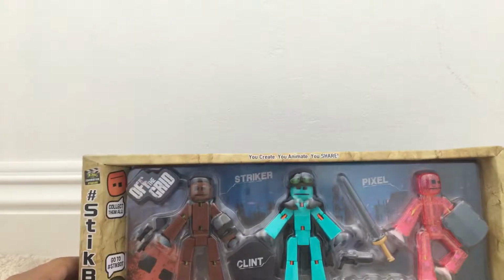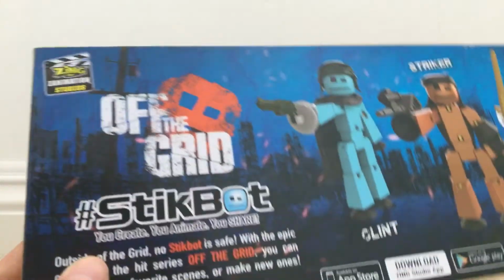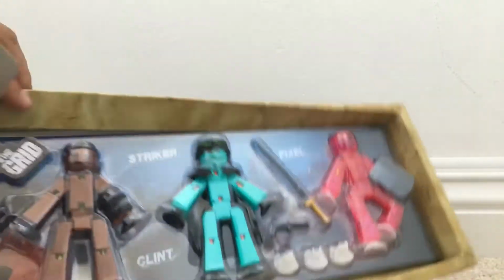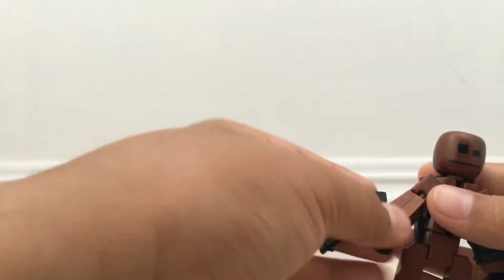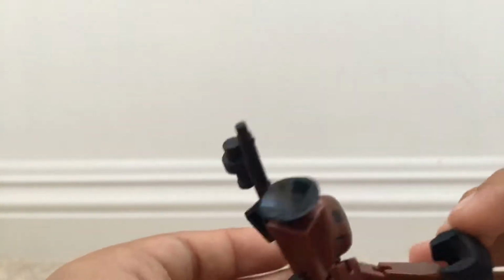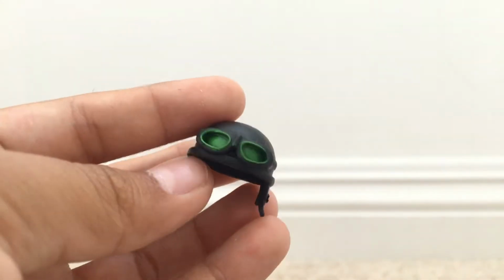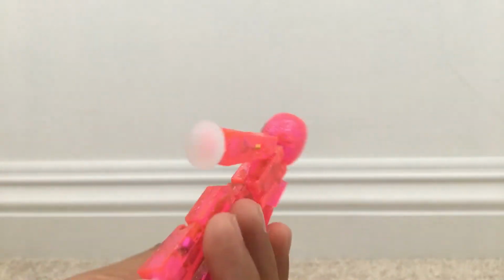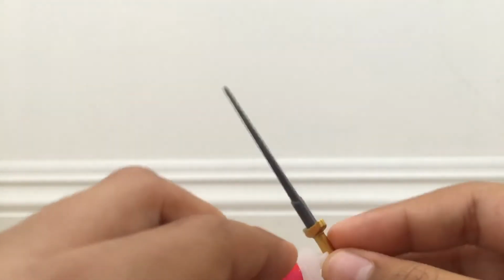StikBot unboxing off the grid.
StikBot